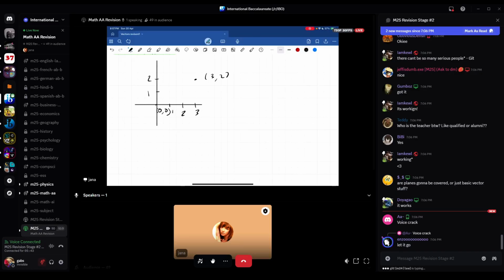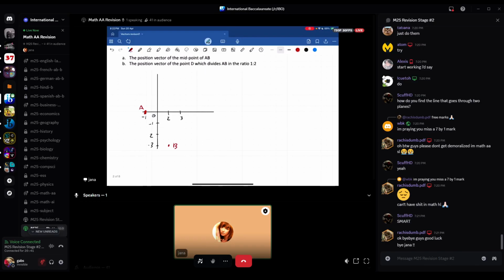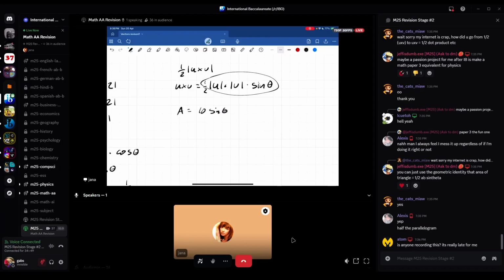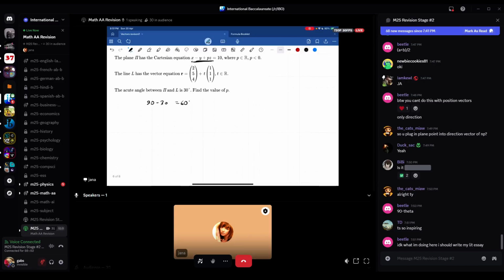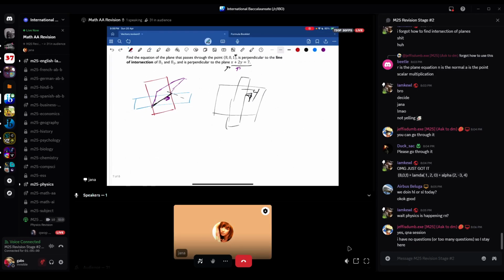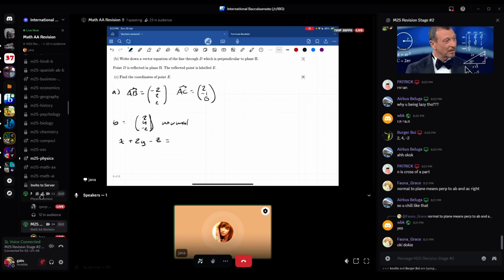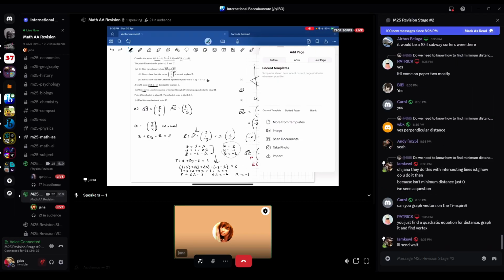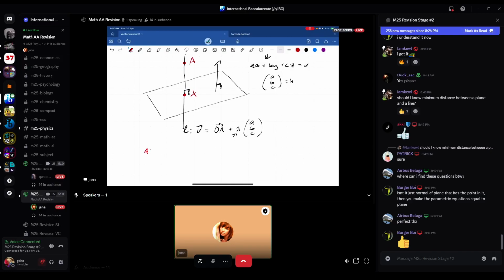May 2025 IB Math AA HL Vectors Revision Session (20/04/2025)